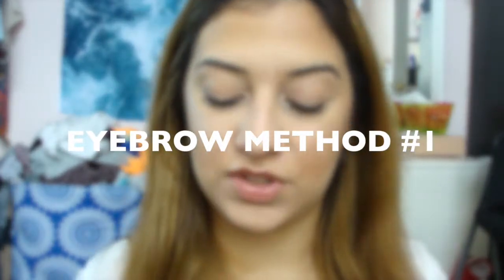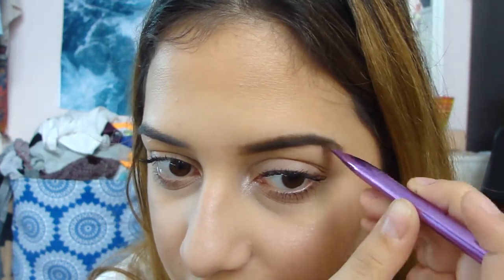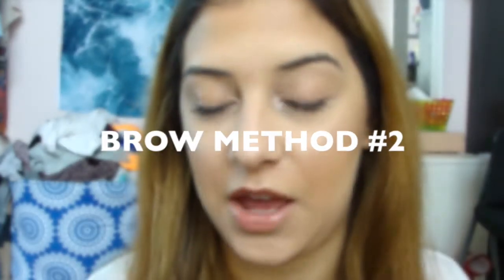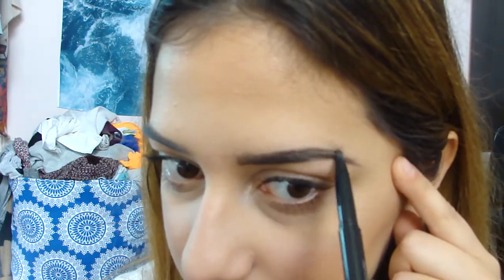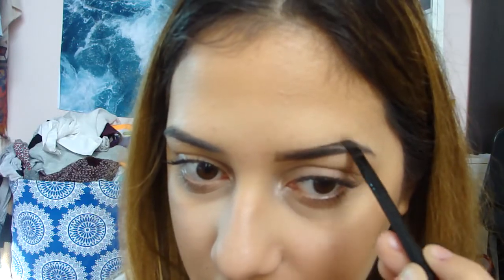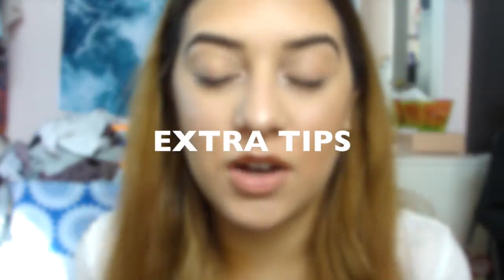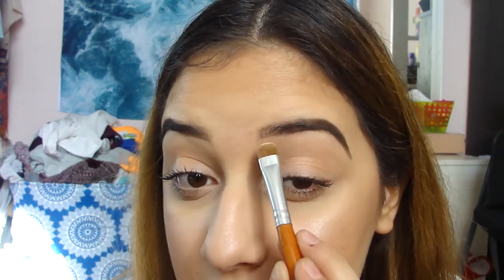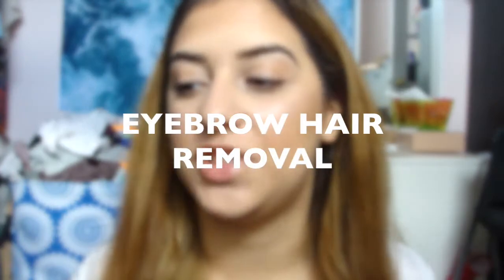EYE BROW TUTORIAL: 3-IN-1 | SAMIAMBEAUTY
Hey y'all welcome back to my channellllllllll... okay so I basically win the award for world's worst youtuber, I just need to find a good uploading routine. I recently just quit one of my three jobs so that has definitely given me some more free time!
Anyways, this tutorial is a 3-in-1 brow tutorial! I used a powder, pencil and pomade! I get questions about my eyebrows everyday, so I decided to make this video for those wondering, so I really hope you find this helpful in some way.

BROW PRODUCTS USED:
Method #1: @citycolorcosmetics Bold Brow Powder in Medium
Method #2: @ardellbeauty Brow Pencil in Dark Brown
Method #3: Ardell Brow Pomade in Dark Brown

Other Product Details:
Foundation: @maybelline Hydrate & Smooth Foundation in 115 Ivory
Concealer: Sonia Kashuk Liquid Light Concealer in 09 Halo
Powder: @nyxcosmetics @nyxcosmetics_canada Stay Matte But Not Flat Powder Foundation in Natural
Contour: Nyx Cosmetics Highlight and Contour Pro Palette
Mascara: @tartecosmetics Lights, Camera, Lashes Mascara
Highlighter: @colourpopcosmetics Super Shock Cheek in Wisp colourpopcosmetics colourpopme and @jeffreestar @jeffreestarcosmetics x @mannymua733 Skin Frost in Eclipse
Blush: @urbandecaycosmetics After Glow 8-Hour Powder Blush in Score
Lip:@stilacosmetics @stilagirlcanada Stay All Day Vinyl Lip Gloss in Nude

XOXO